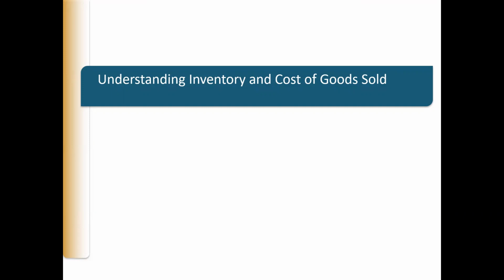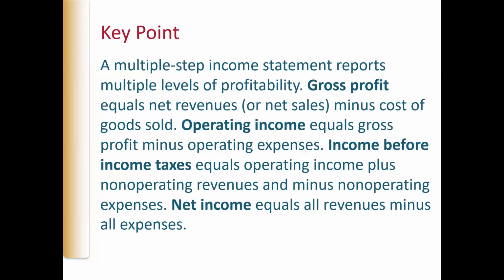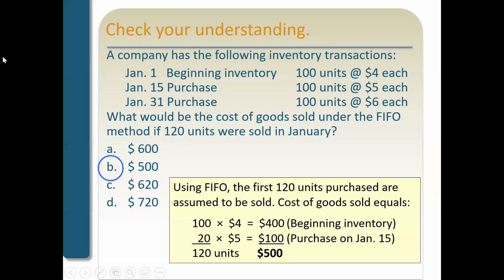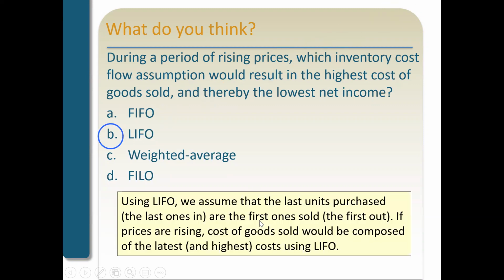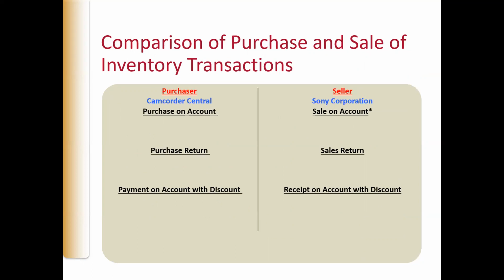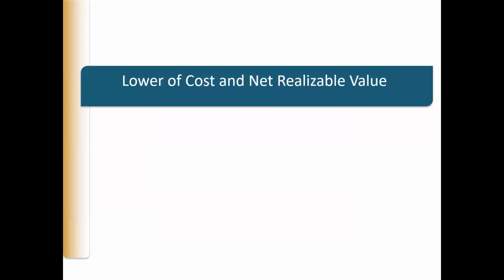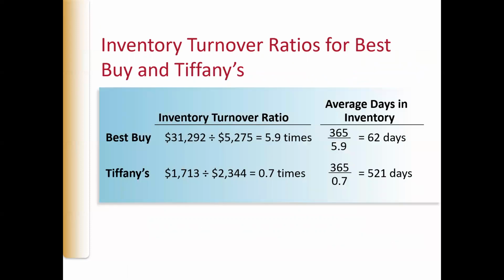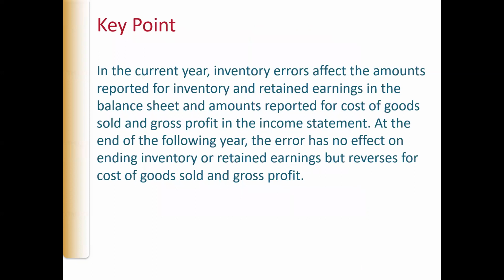Chapter 6 Financial Accounting